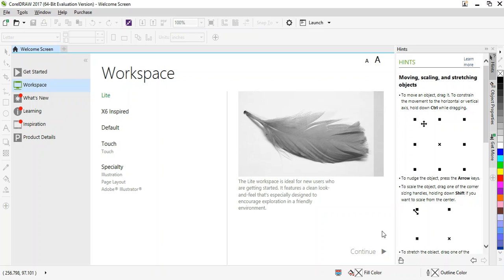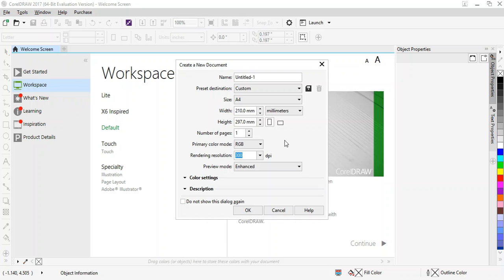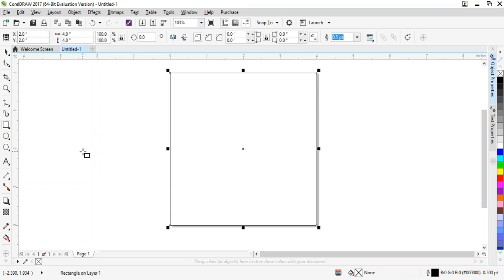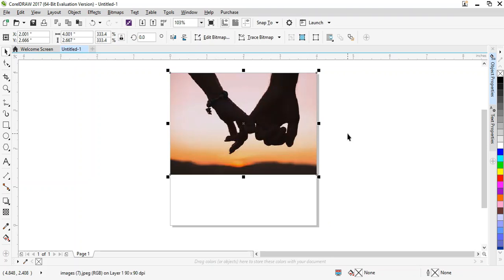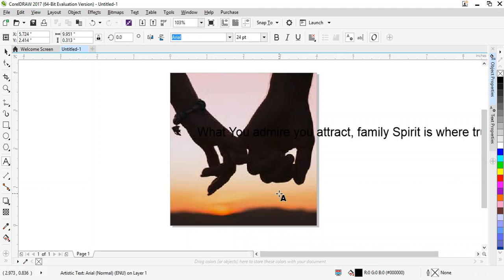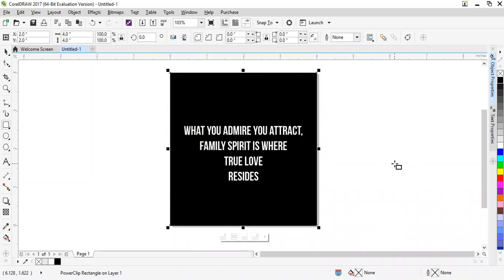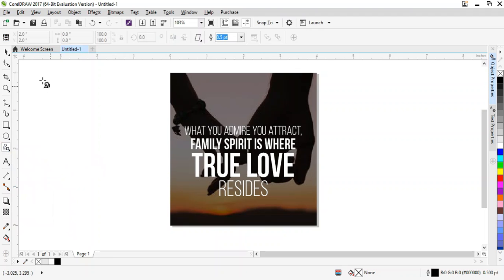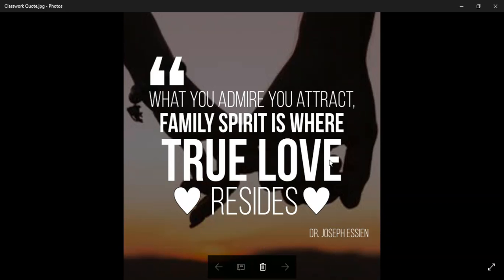Graphics Design Essentials Training Course 9